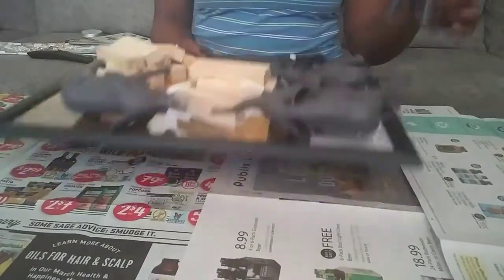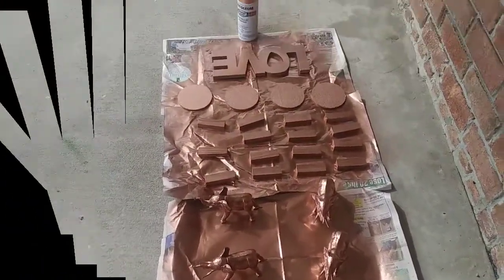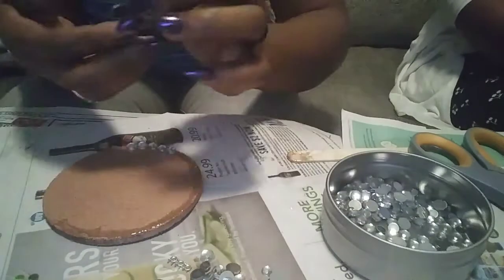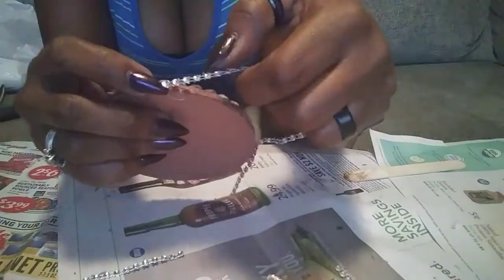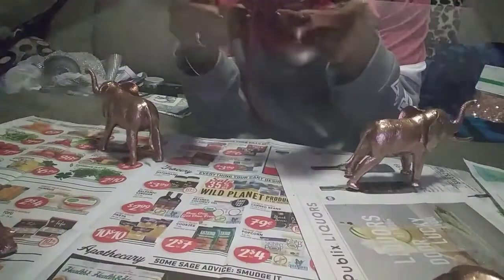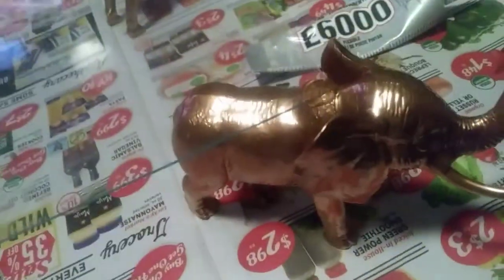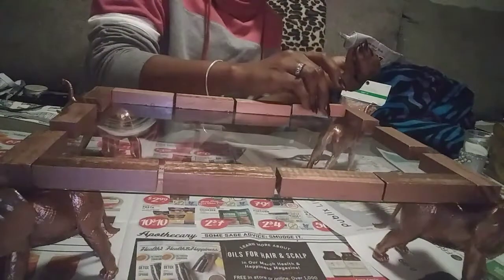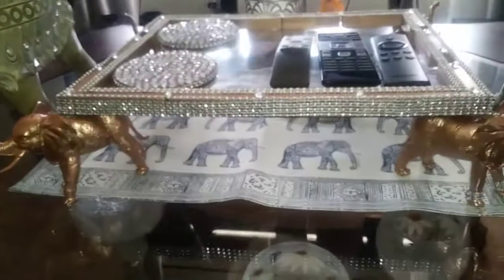Dollar Tree$$ DIY Glass Elephant Table Tray